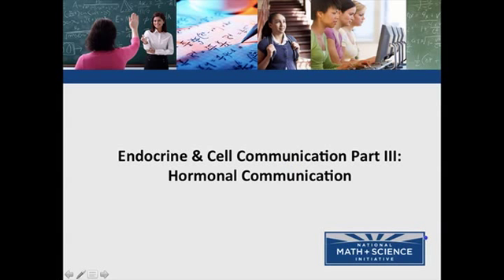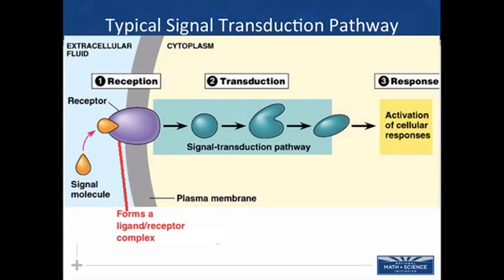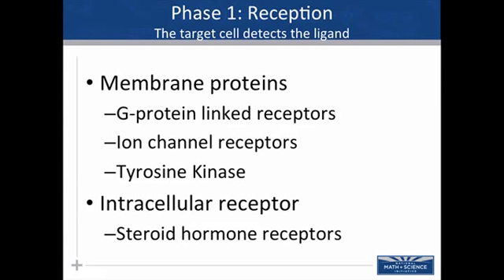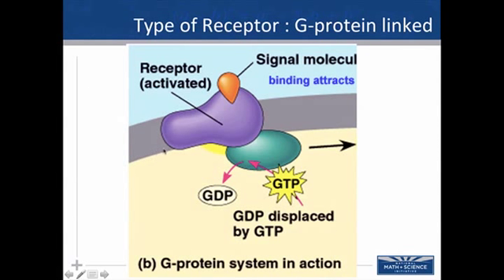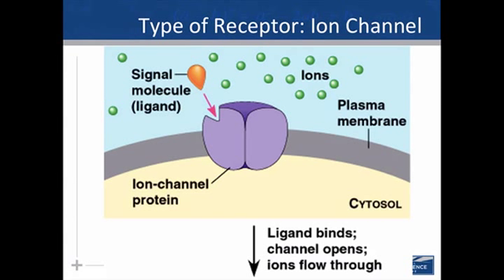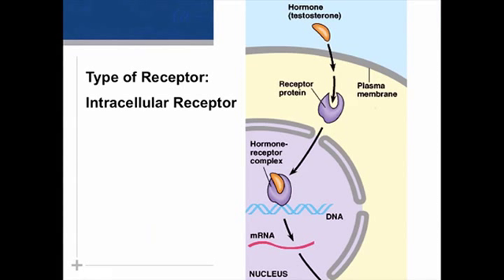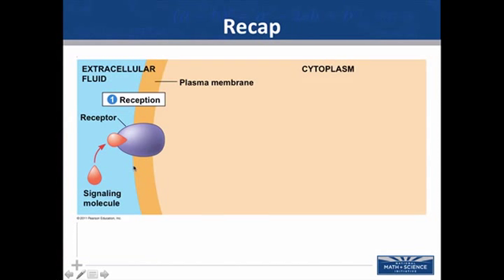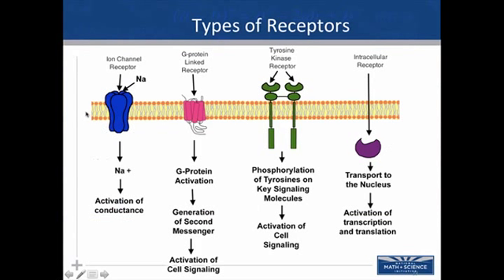03 Endocring & Cell Communication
NMSI podcast